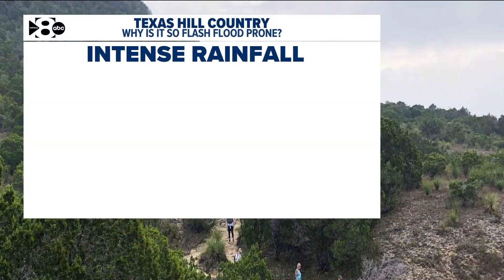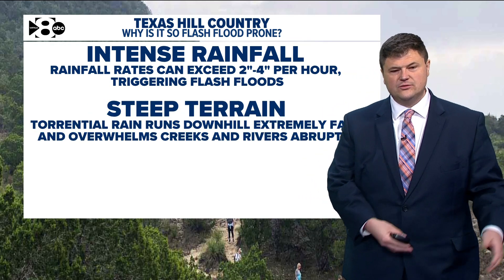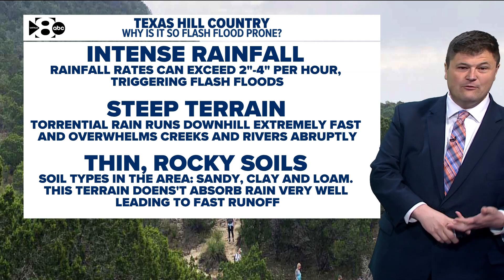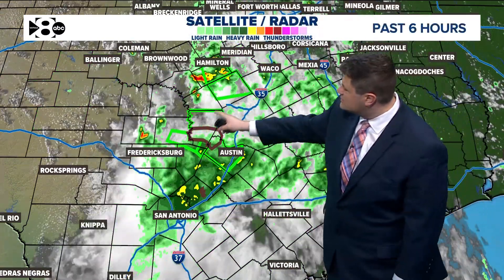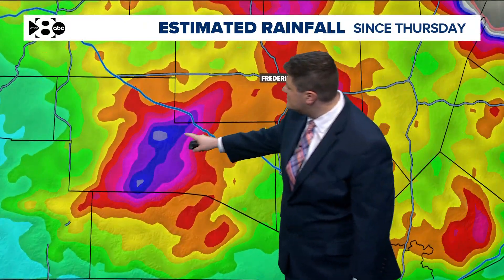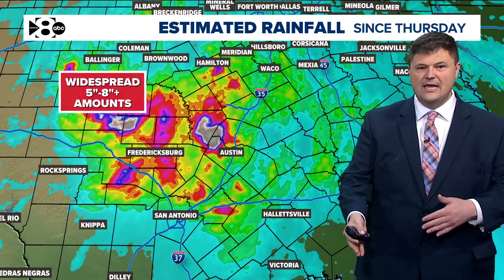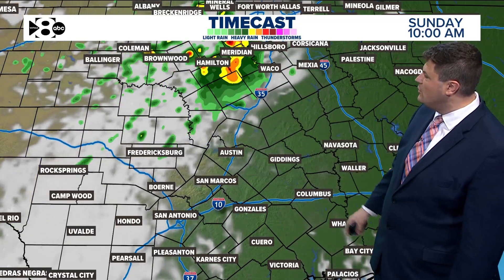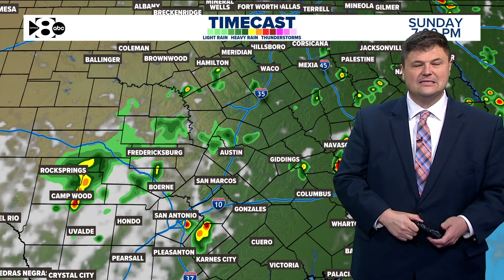Why is the Texas Hill Country so flash flood-prone?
Torrential rainfall rates brings deadly flash flooding to Hill Country.